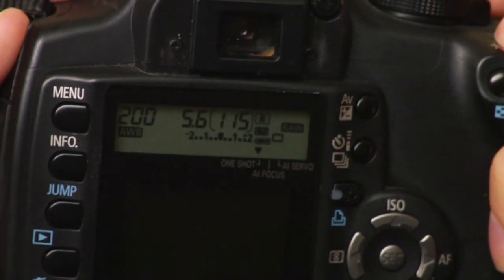Photography Tips : How to Use a Digital SLR Camera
In photography, SLR stands for single lens reflex, and although a digital SLR camera isn't technically an SLR camera, it does have similar versatility. Experiment with the settings of a digital SLR camera with help from a freelance photographer in this free video on cameras and photography tips.

Bio: Rebecca Guenther is a freelance photographer living in Austin, Texas.